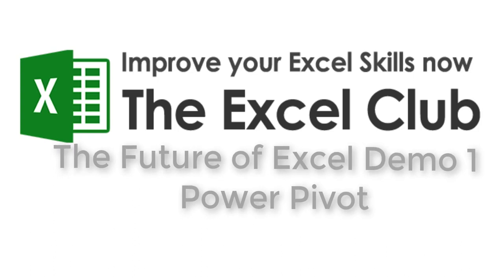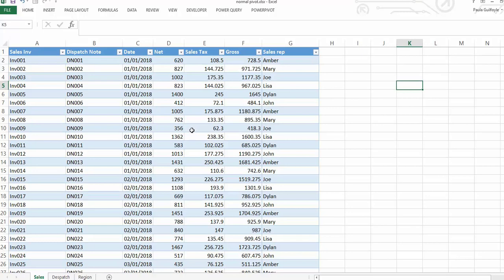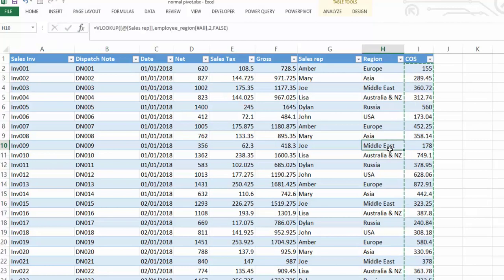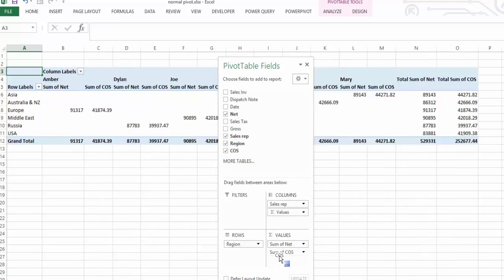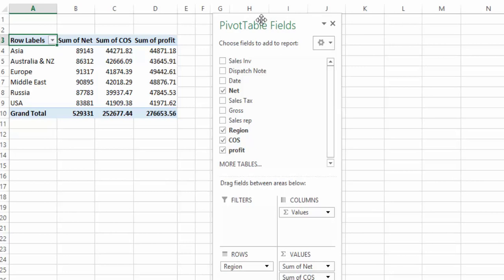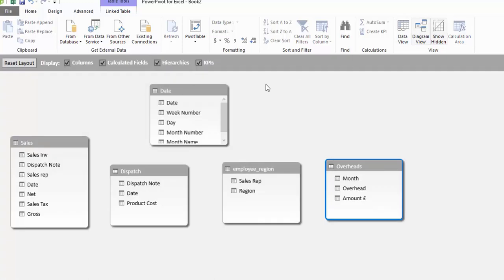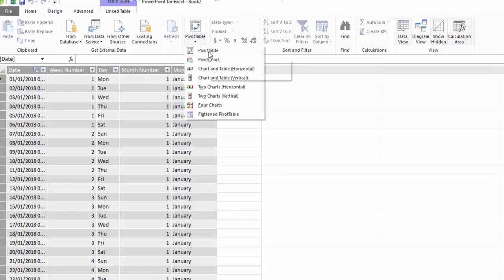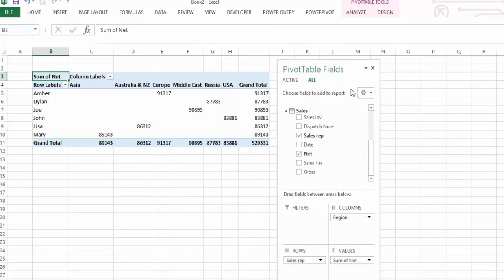Excel Power Tools - Power Pivot Demonstration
In this demonstration we will look at creating standard pivot tables.  When creating a standard pivot table, it is often necessary to preform several VLOOKUPs to pull data from other tables into the one table.  This can be rather heavy on resources, especially if you have a large set of data.  This is a limitation of standard pivot tables.  Another limitation is once you create a standard pivot table, you do not have the option to move the data from the pivot table into different places on your workbook.

With Power Pivot both limitations have been removed.  You no longer need to carry out multiple VLOOKUPs to add the data into one table as PowerPivot will allow you pivot data from multiple tables.  With PowerPivot you can also removed the limitation of formatting the data.

This demonstration shows how you can overcome some simple problems with Power Pivot. With Power Pivot you can do a lot lot more than what we shown.  This is an amazing tool that will allow you carry out complex calculations and modeling using DAX (Data Analysis Expressions).  DAX functions are based on Excel formula with a few more functions thrown in for extra power.

The Excel Club Blog has been powered with STEEM. That means we are a tokenized website and you can earn while you learn Excel, PowerBI and DAX. All you have to do is engage with the post on The Excel Club Blog, so if you have any questions or comments I would encourage you to post them on the blog and not here on the video